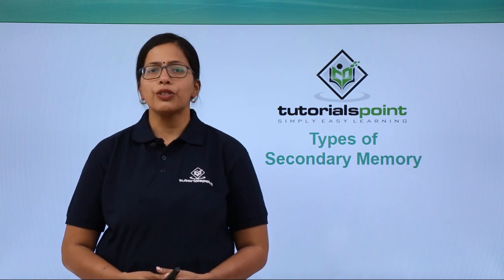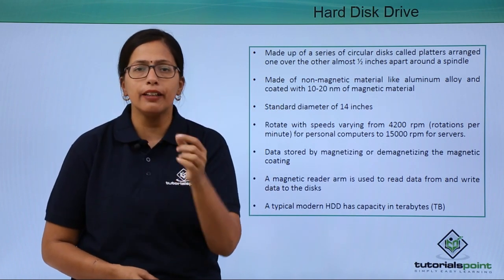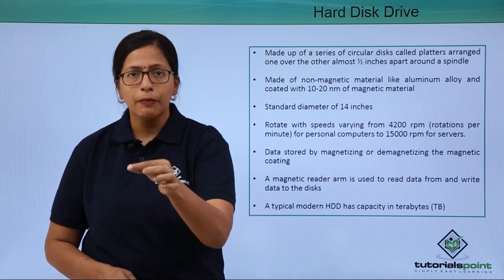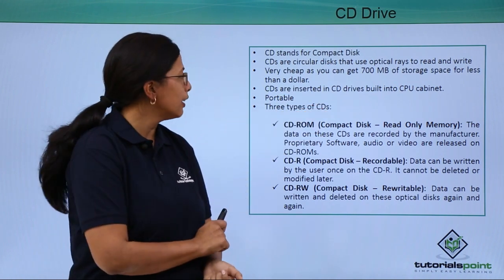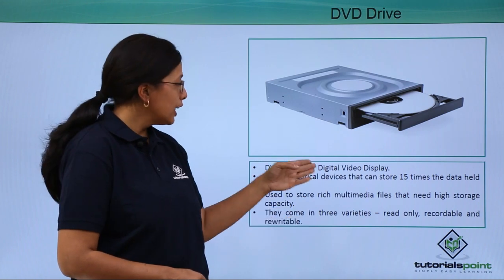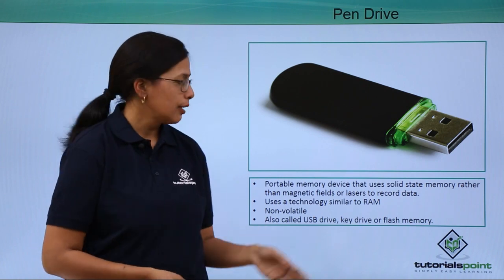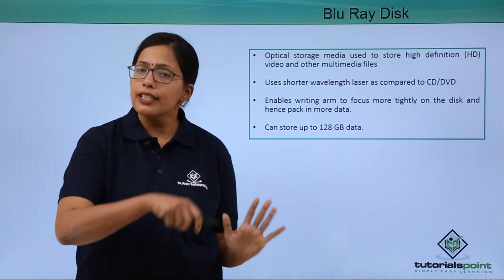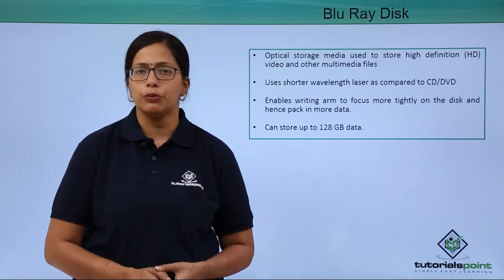Types of Secondary Memory